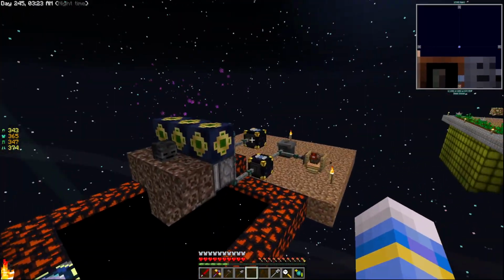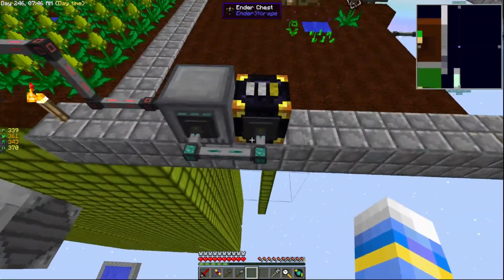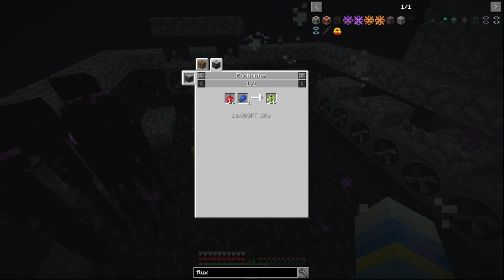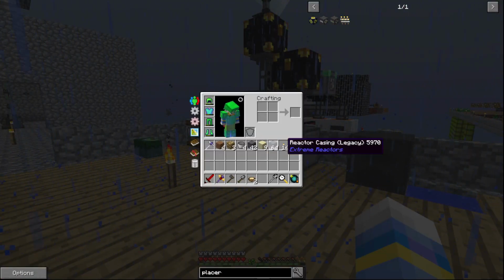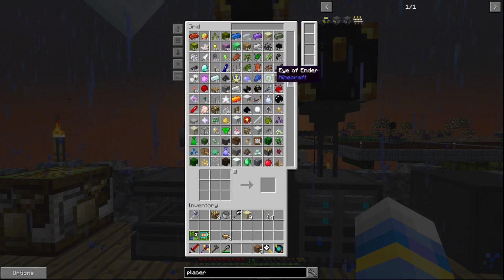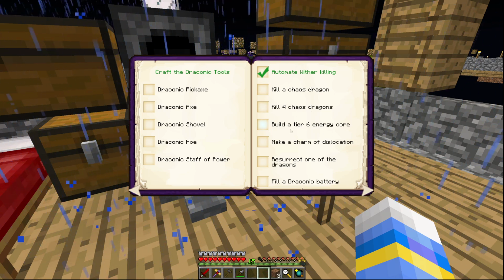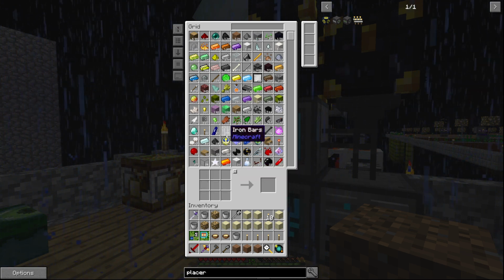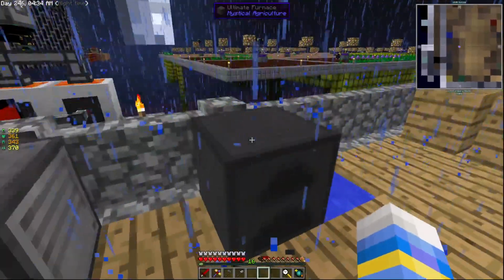MINECRAFT SKYFACTORY 17 - I Tried to Automate Wither Farming!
Minecraft skyfactory modded is here for episode 17.
Tons of AFK later and crops are almost done. Took a while to figure out automatic wither killing but I finally accomplished that. Yay!
Time to make draconic battery and massive reactor